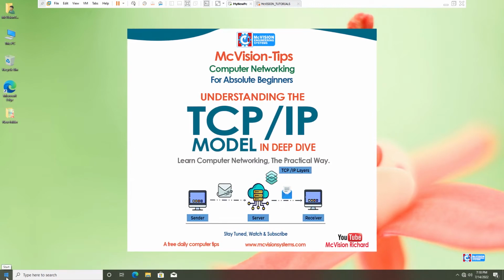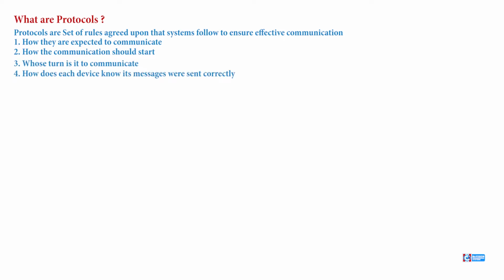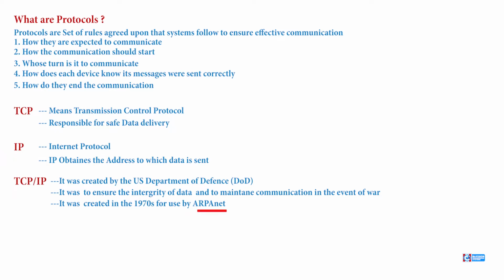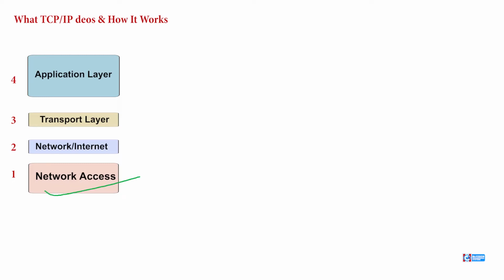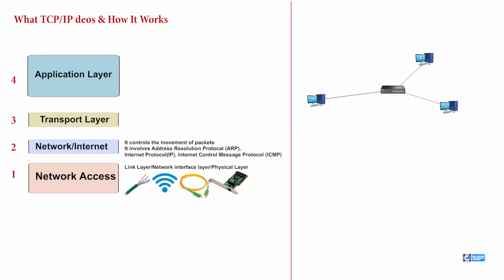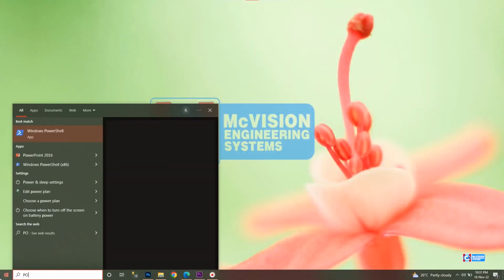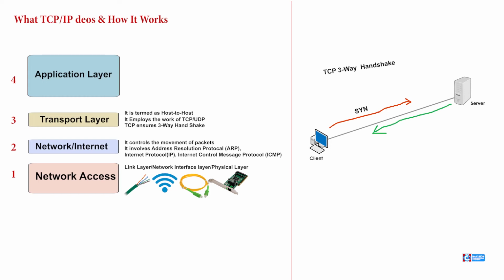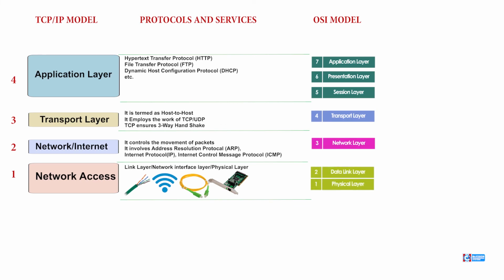TCP/IP MODEL IN DEEP DIVE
TCP/IP has been one of the main technologies behind the success of computer networks.
The success of communication over the Intranet, extranet, and Internet among others are all handy works of TCP/IP.
Join me as we learn about this very important topic in the field of Networking.